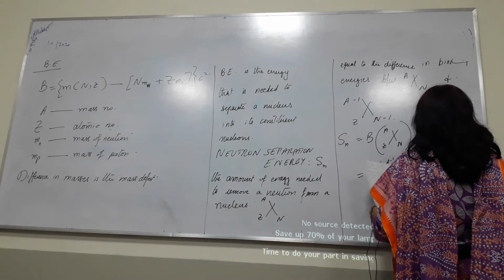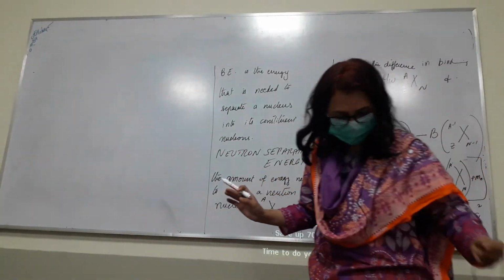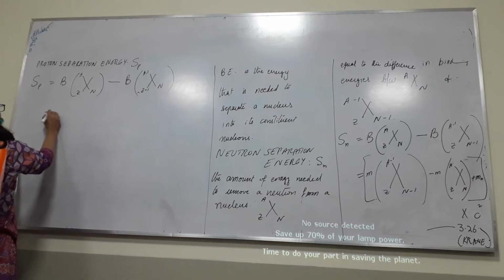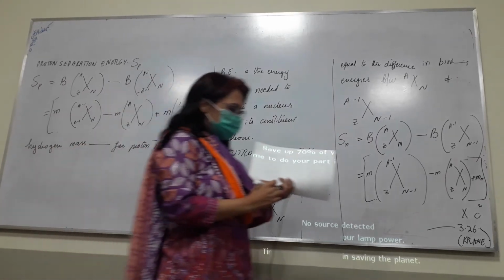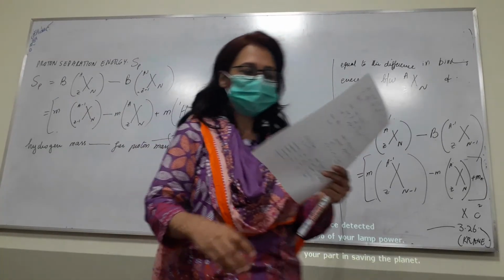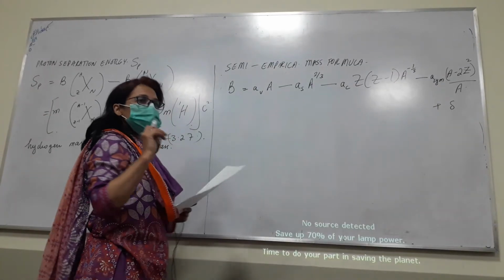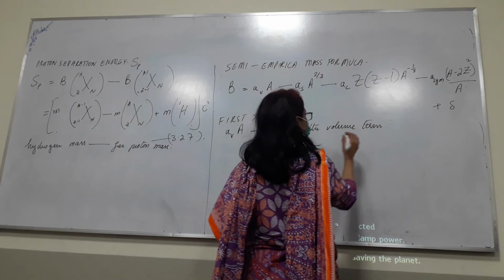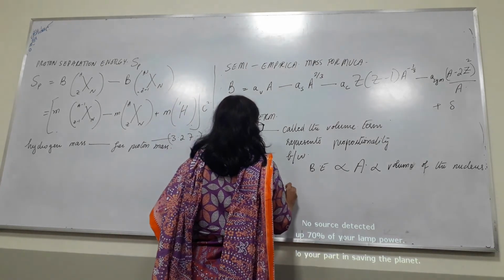PHYS422A_2020_11_03_2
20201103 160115